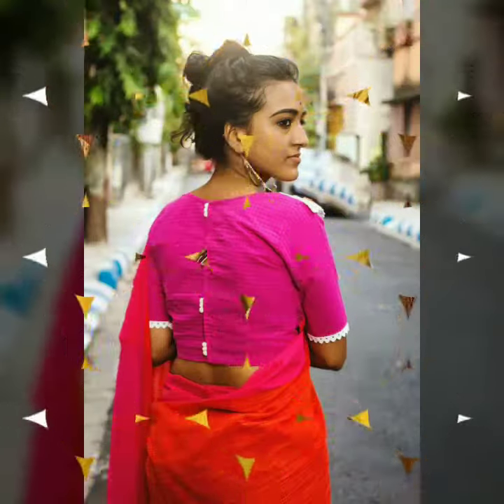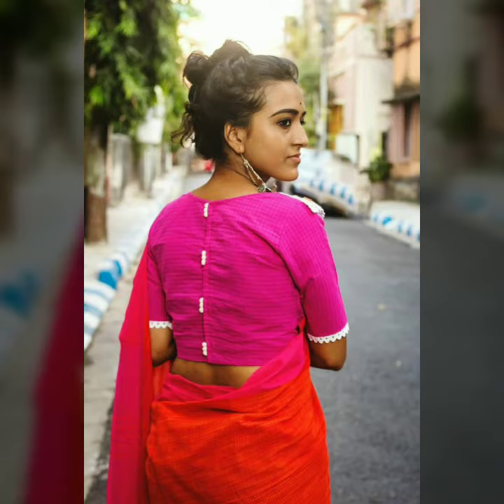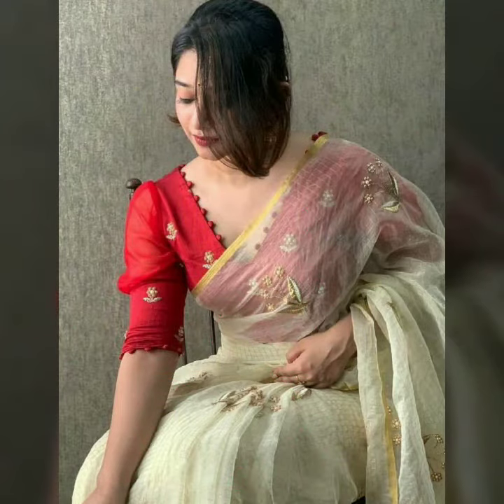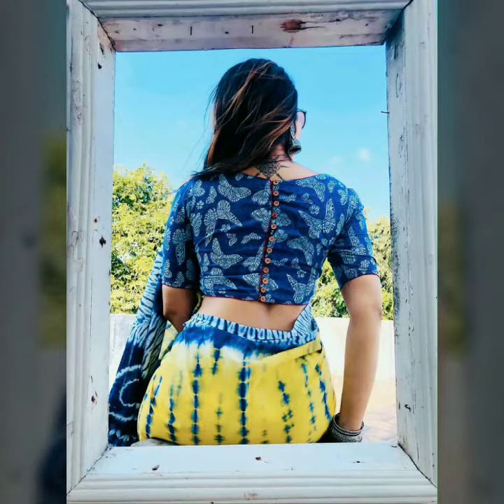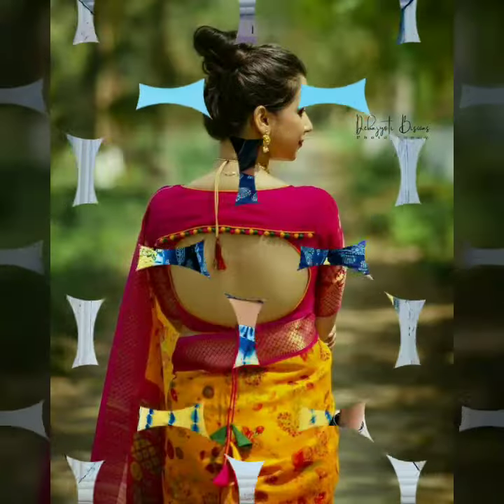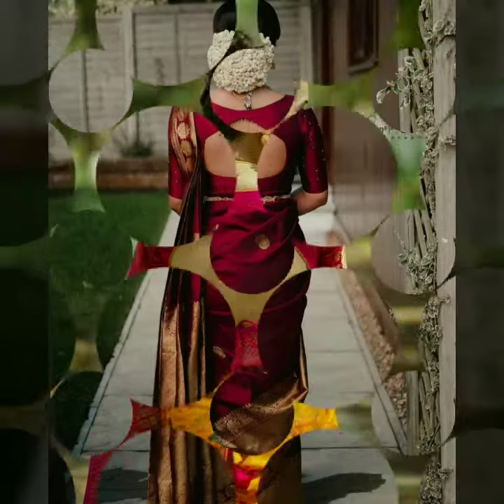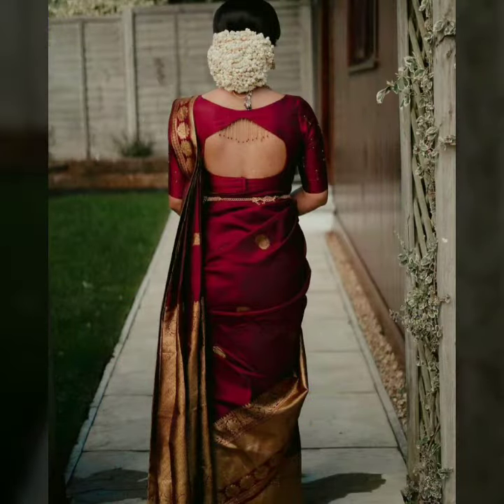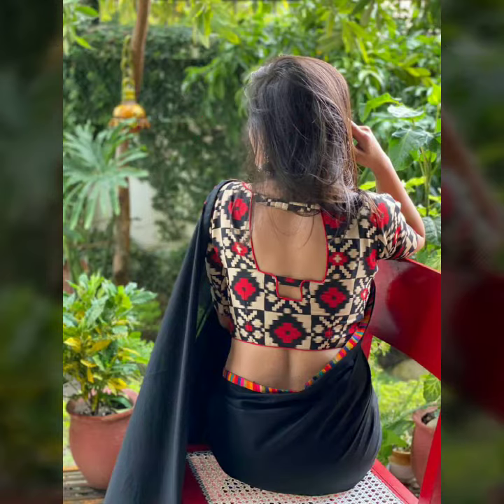Everyday Wear Blouse Designs For Sarees 2022 New Collection || Best on the internet!!